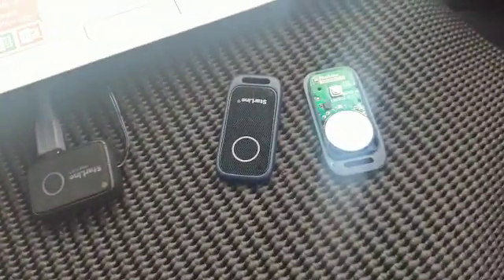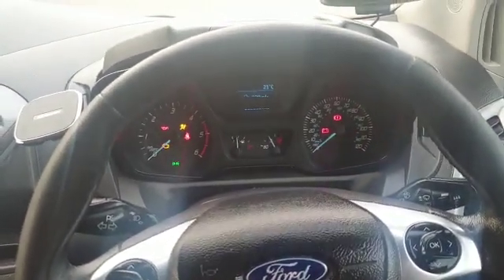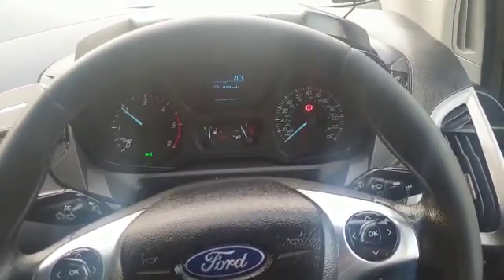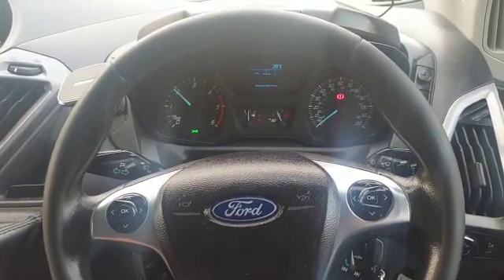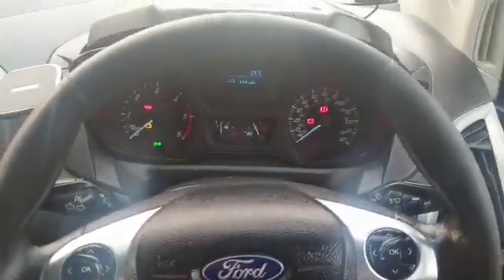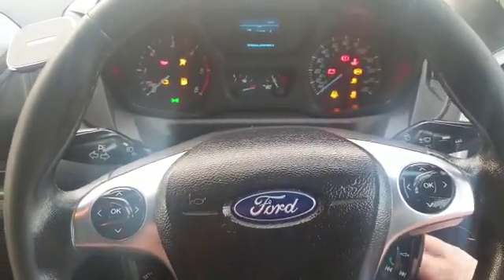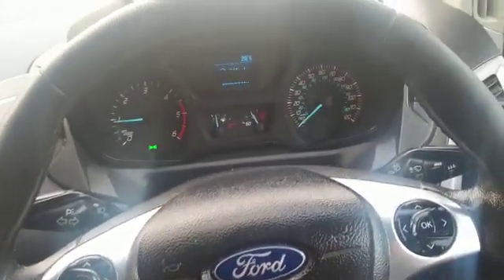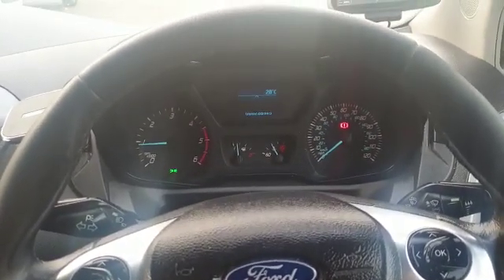[StarLineUK] StarLine i96 Super CAN BUS Immobiliser (Demonstraded on a Ford Transit Custom)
StarLine i96 intelligent CANBUS immobiliser, with 3xCAN and 2.4Ghz BluetoothSmart interfaces + 3-way owner authentication + customisable Anti Hijack -- demonstrated on a 2015 Ford Transit Custom.

The very latest in aftermarket automotive security.

Demo by Elite Fleet Installations (StarLine-approved partners in Essex, UK).